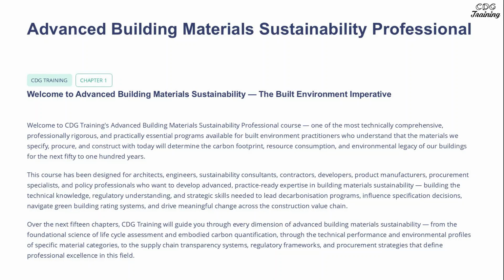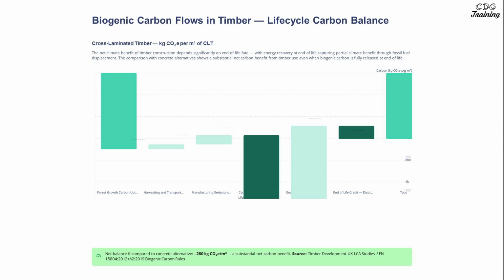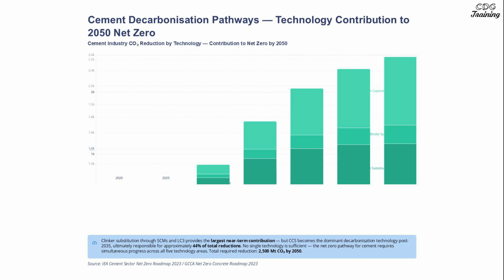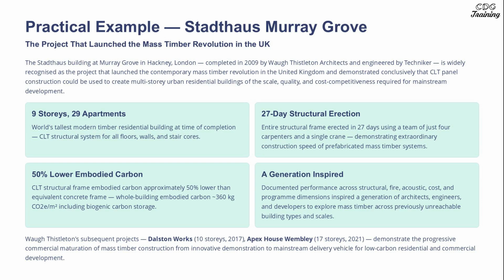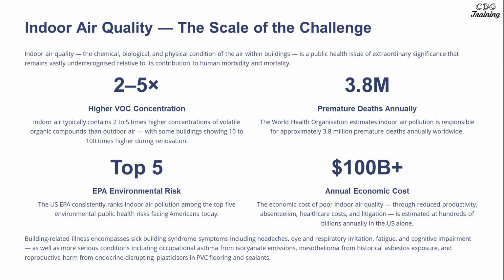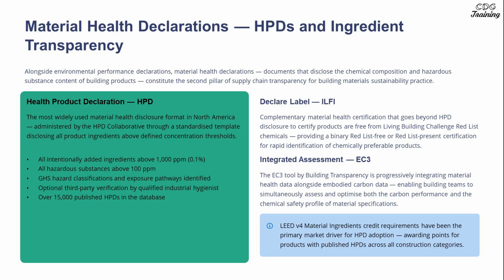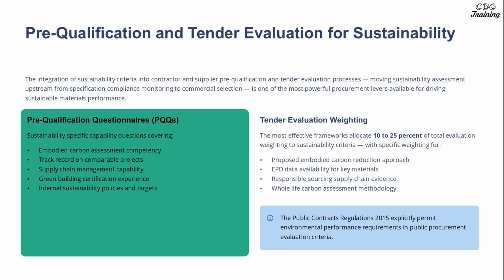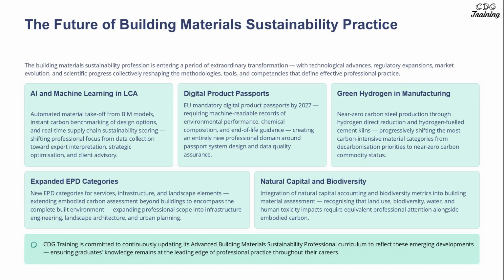Advanced Building Materials Sustainability Professional | Free Course Video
Timeline :
00:00 - Start Your Sustainable Materials Career

03:37 - Understand Green Building Materials

10:43 - Evaluate Material Sustainability Impacts

13:54 - Select Low-Carbon Construction Materials

18:25 - Improve Resource Efficiency Strategies

22:46 - Apply Life Cycle Assessment Methods

26:03 - Reduce Embodied Carbon in Buildings

29:59 - Build Circular Material Supply Chains

33:30 - Meet Green Building Material Standards

36:36 - Strengthen Sustainable Procurement Practices

40:41 - Leverage Innovative Eco-Materials

44:03 - Integrate ESG Into Material Selection

48:45 - Analyze Real Sustainable Material Cases

52:56 - Drive Low-Carbon Construction Projects

56:53 - Advance Your Sustainability Leadership Career

🎓 100% FREE COURSE VIDEO: Advanced Building Materials Sustainability Professional

Learn how to select, evaluate, and manage sustainable building materials in modern construction with this complete free training course.

This course is designed for professionals in construction, architecture, sustainability, and environmental compliance who want to understand green building materials and global sustainability practices.

🔹 What you will learn:
- Sustainable building materials selection
- Life Cycle Assessment (LCA) basics
- Environmental impact of construction materials
- Green building standards (LEED, BREEAM concepts)
- Carbon footprint reduction strategies
- Circular economy in construction materials

🏗️ Who should watch:
- Civil engineers & architects
- Construction professionals
- Sustainability consultants
- Environmental specialists

🌍 This course is designed for global professionals, including those working in the United States, Europe, and international construction markets.

⚠️ Note:
This course provides knowledge and training only. It does not constitute any license or regulatory approval.